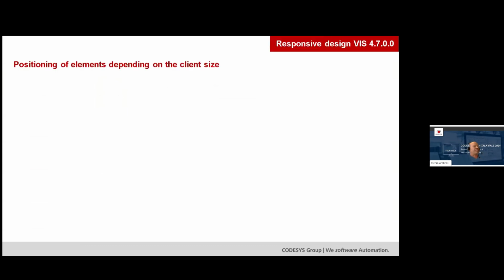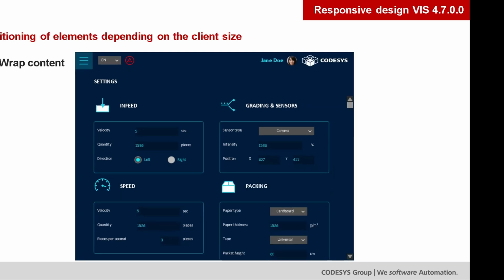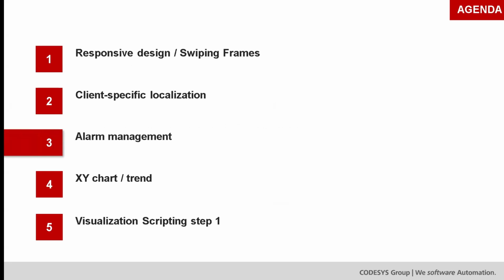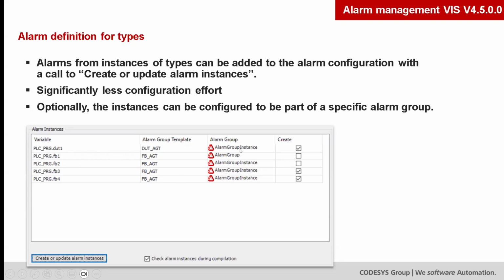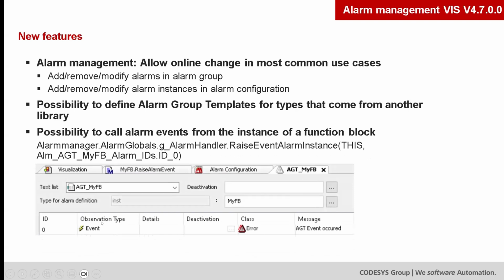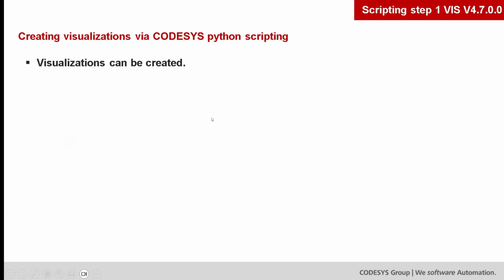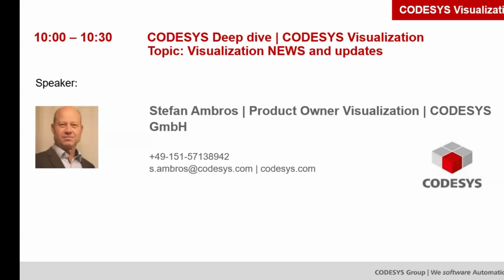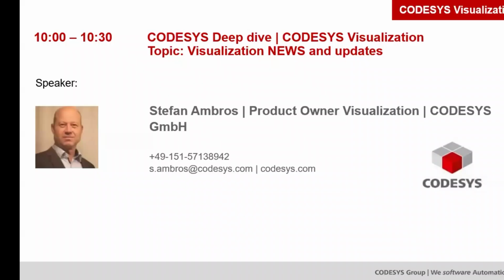CODESYS Deep dive Visualization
Topic: Visualization news
Presented by: Stefan Ambros, CODESYS Group